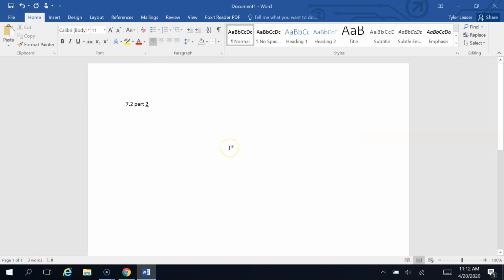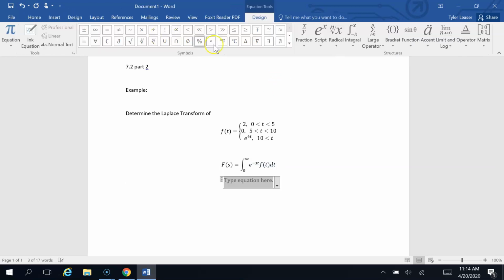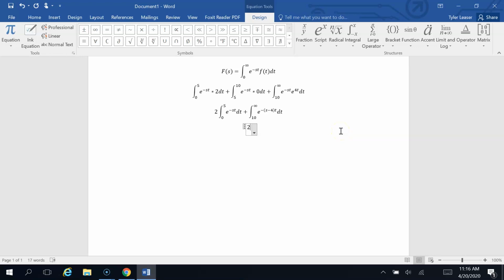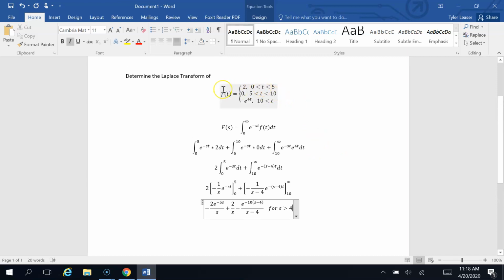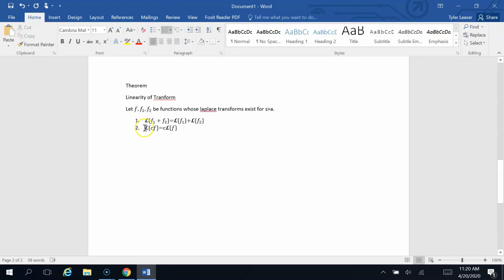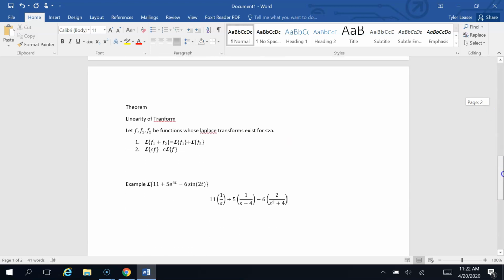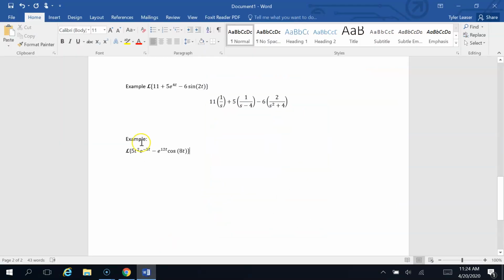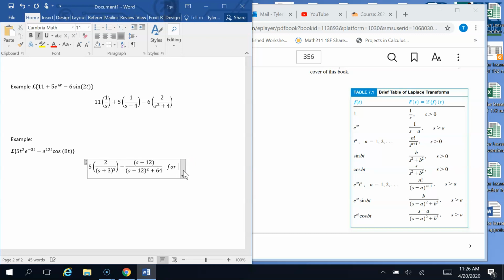Mat 285 section 7.2 part 2